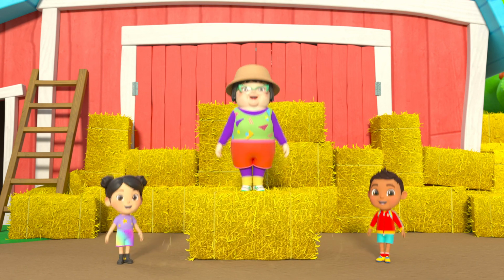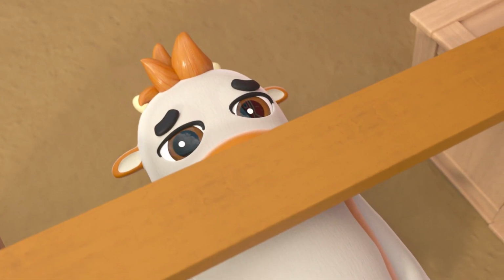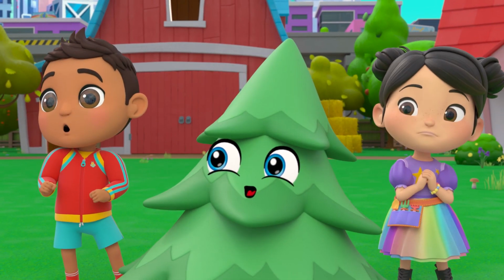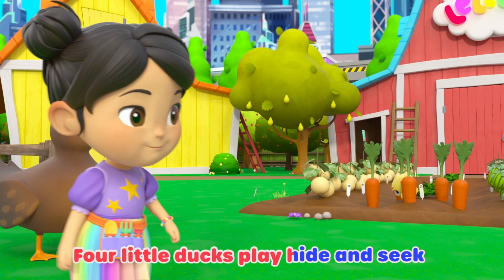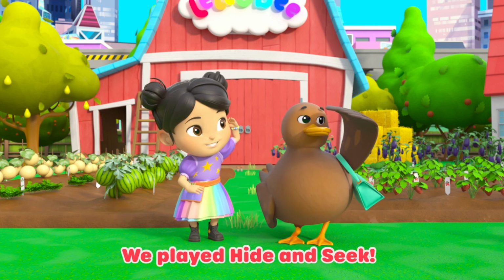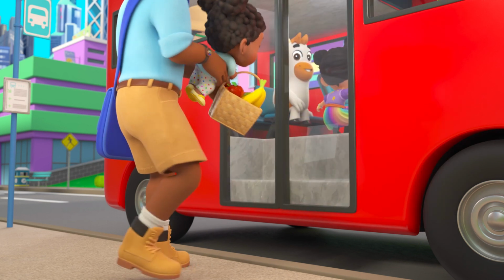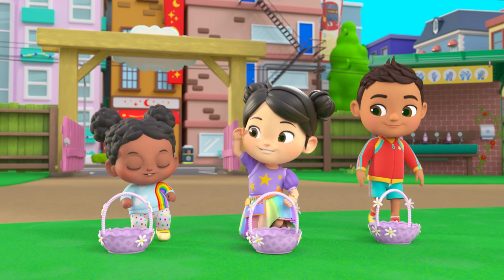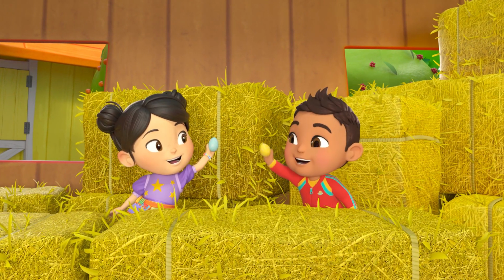Wash Your Hands, Scrub That Soap | Lellobee | Learning Videos For Kids | Education Show For Toddlers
Rishi is getting muddy. Mei comes out with a plate of delicious dumplings!

The best learning videos for children on YouTube- stunning and colorful 3D animations in beautiful HD.

Playing outside
Is so much fun
But there’s something that we have to do
Now that we’re done

Our hands are dirty
So before we eat
We have to make sure
Our hands are clean

Let’s wash our hands!
It only takes 20 seconds!

Turn on the tap (turn on the tap!)
Get your hands wet (get your hands wet)
Now grab the soap (grab the soap!)
Don’t you forget to
Scrub Scrub Scrub
Scrub a dub dub
Make a lot of soapy suds
Now rinse
And you’ll see
Your hands are squeaky clean!

If your playing
With your pet
There is something
You can’t forget

Before you touch
Your mouth, eyes, or nose
Your hands need washing
You know how it goes!! ….

Scrub Scrub Scrub
Now rinse (Rinse!)
And you’ll see (You’ll see!)
Your hands are squeaky clean! (That’s right!)

EVERYBODY!

On Lellobee farm, where good things grow!

Don’t forget to dry ‘em off with the towel!

00:00 Wash Your Hands, Scrub That Soap Song
02:14 Earth day
04:13 Wheels On The Bus
06:13 Accidents Happen Play Time
08:12 Rain Rain Go Away
10:10 Mother's Day
12:10 Easter bunny hop
14:09 Get Active Dance
16:06 Please and Thank You Song
18:05 O'Little Tree
20:09 Five Little Ducks
22:09 Wheels On The Bus
24:09 Happy Place
26:05 We are going on an egg hunt

Learning Corner channel is a virtual educational and fun classroom for preschoolers to access from the comfort of their own homes and to ensure that your kids are continue their studies safely from home yet with much fun with our content.

This channel is developed for kids age 1-4 but loved by children and parents alike, Little Baby Bum supports social skills, strengthens the bond with parents through song, stimulates vocabulary and memory.

Choose your learning corner and learn new skills and activities, nursery rhymes and family fun every week.

Our mission: The aim of our content is to inspire and engage kids, expanding their worlds and minds through relevant and fun educational cartoon videos .